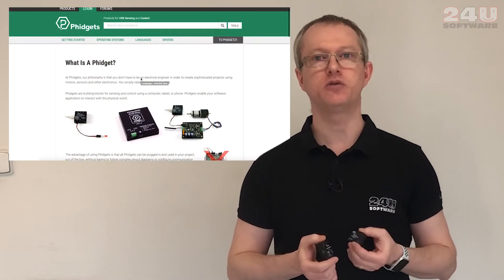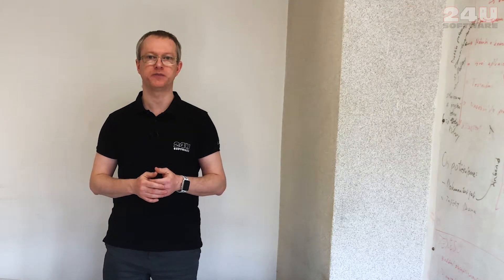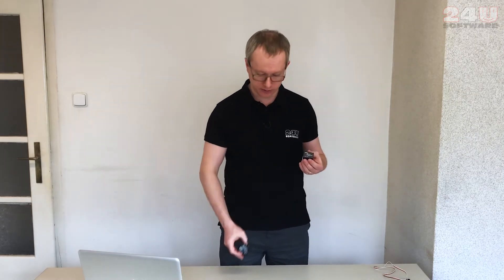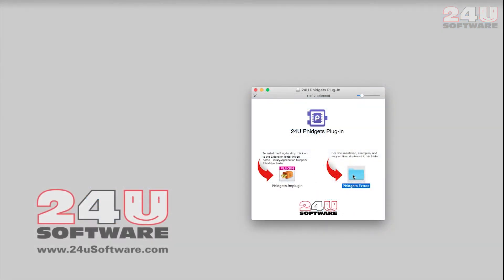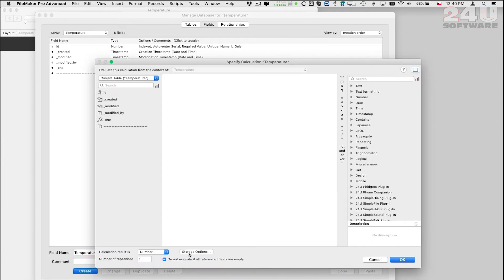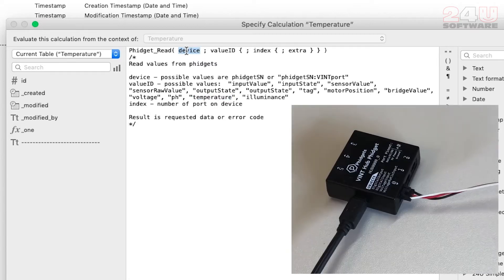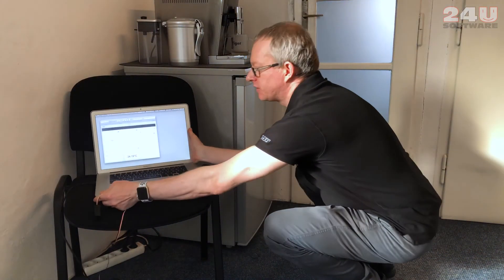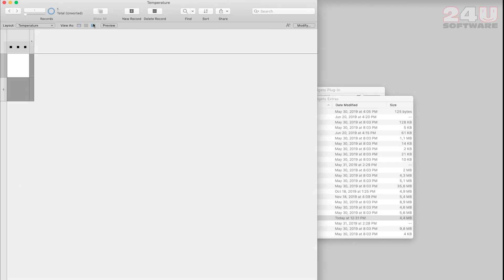How to get sensor data easily into a custom business app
In this video I am showing how easy it can be to get sensor data, such as temperature, to a custom business app, such as ERP or asset management system, using Phidgets for the hardware side and Claris FileMaker for the software side of the solution.